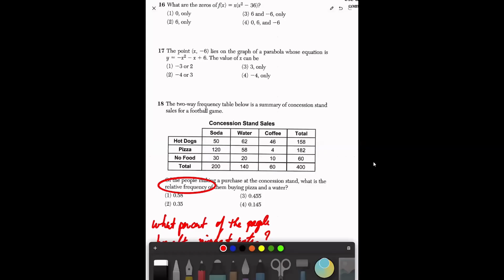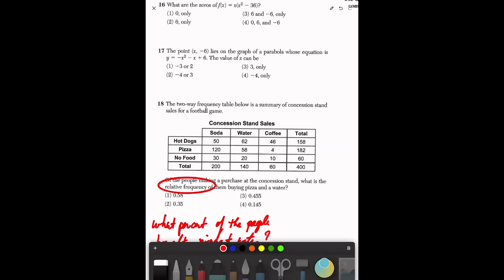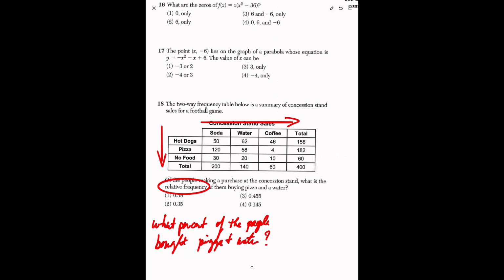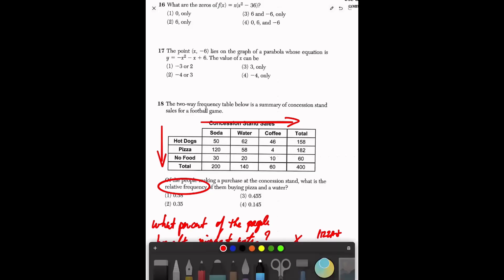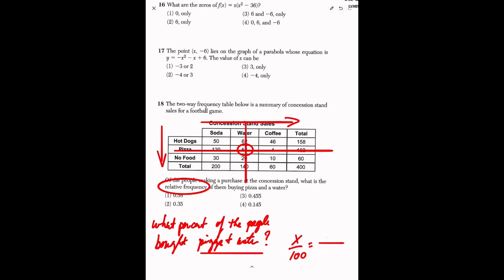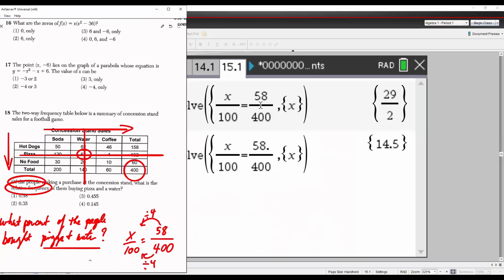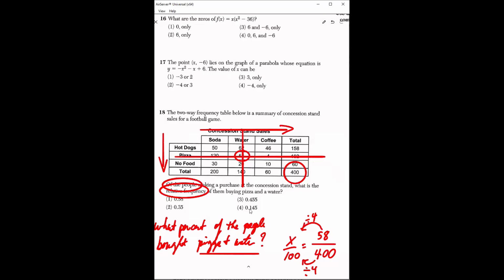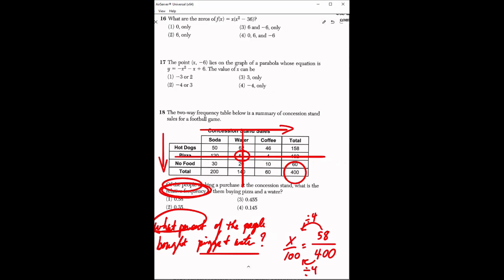2026 January Algebra 1 Regents Exam Question #18